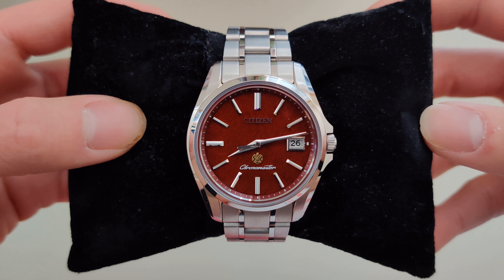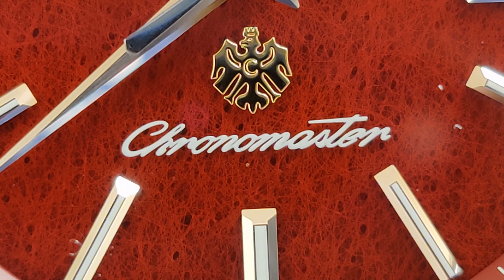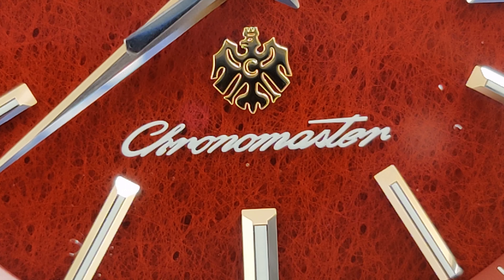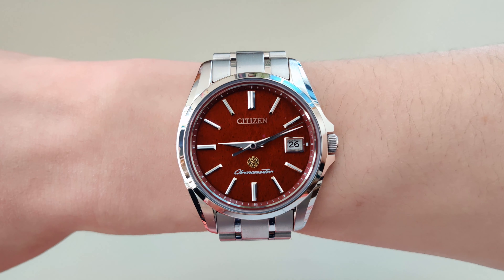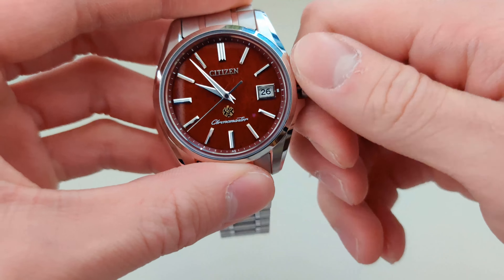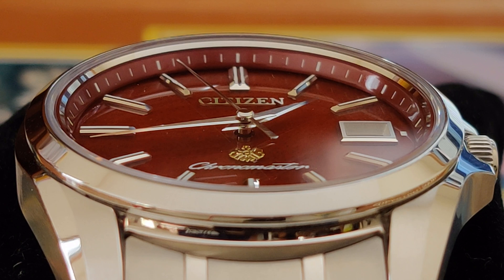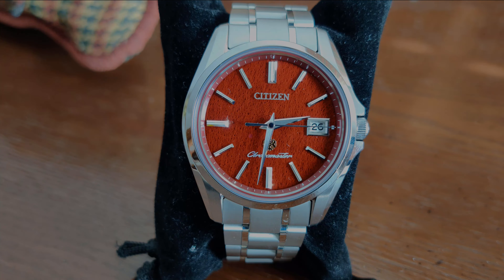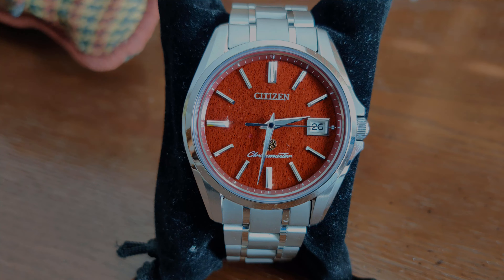The Citizen Chronomaster AQ4020-54Z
Grand Seiko has recently been garnering lots of attention as being one of the best luxury watch brands. And while Citizen is mostly known for their affordable eco-drive watches, they have also delved into the luxury watch territory. With a titanium case, zaratsu polishing, and a high accuracy quartz movement, this isn't just any Citizen watch, it's The Citizen watch.